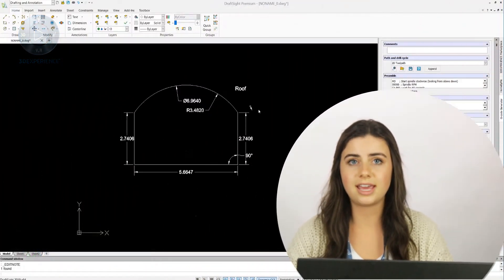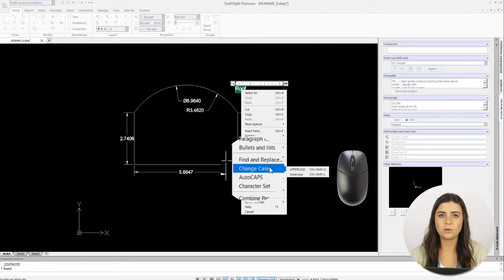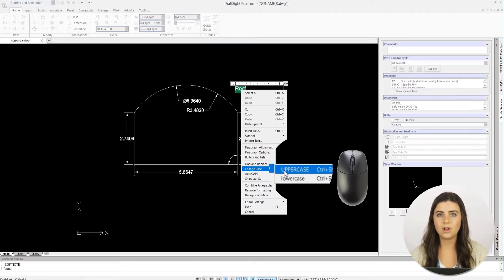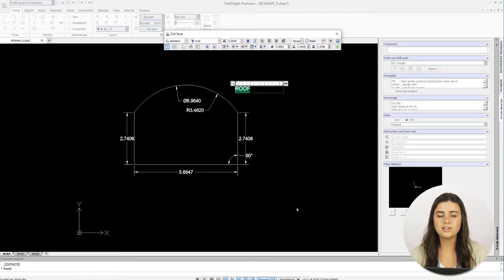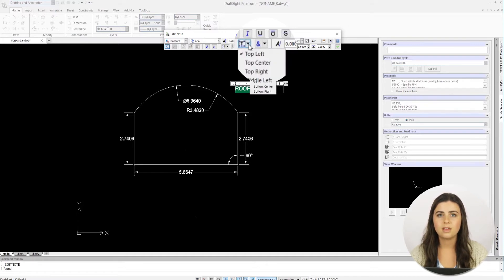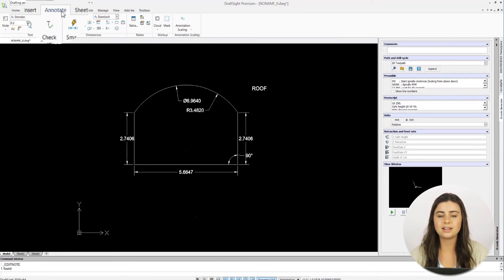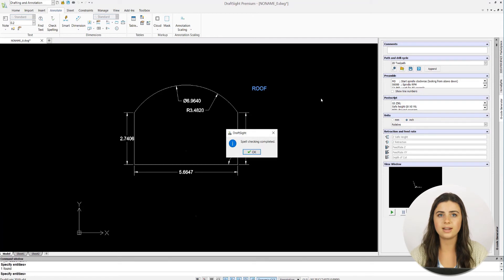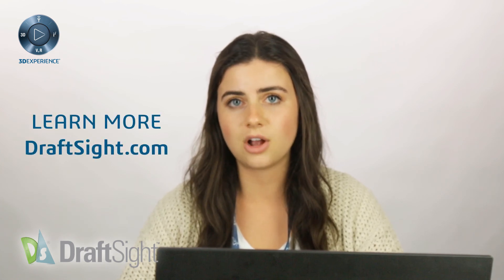Learning Journey: Change Case and Justification of Text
In this edition of the DraftSight Learning Journey, we show you how to change the case, justification, and use spell check to enhance the quality of your drawings. All of these features are available through the Toolbar.